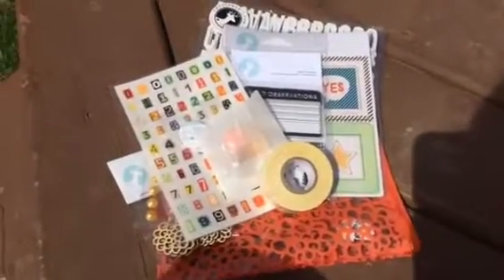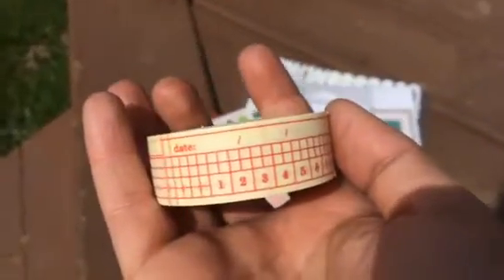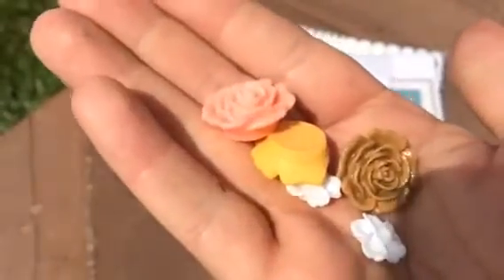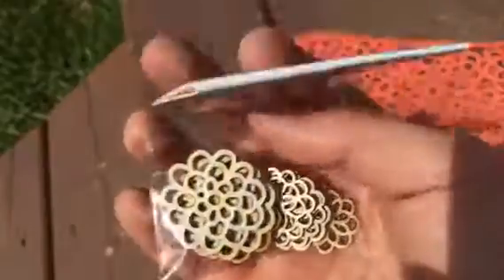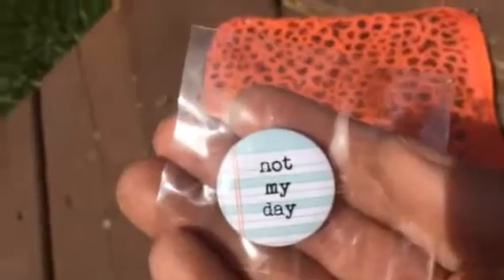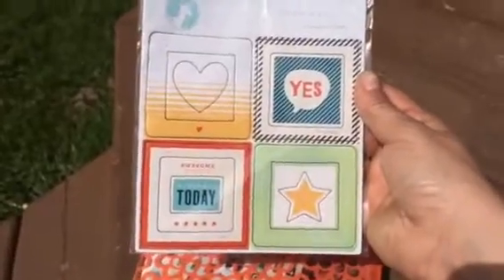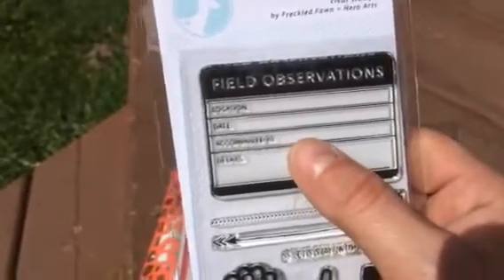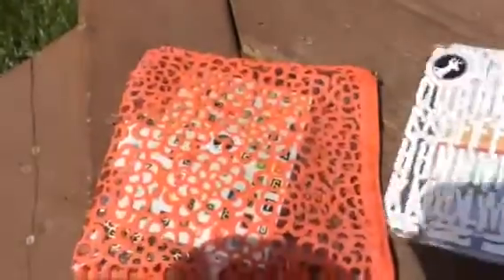Ohdeerme kit for May